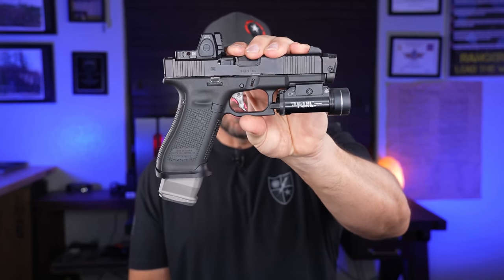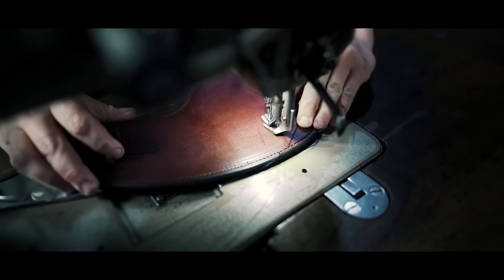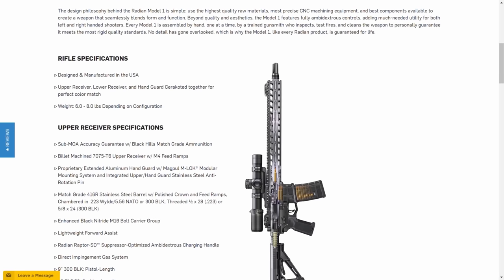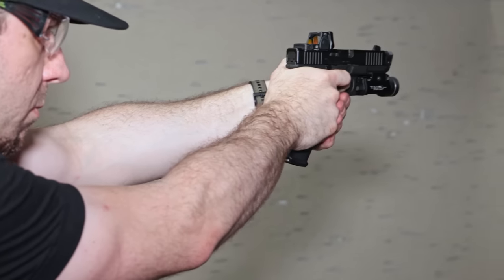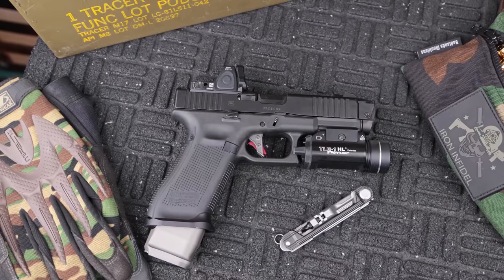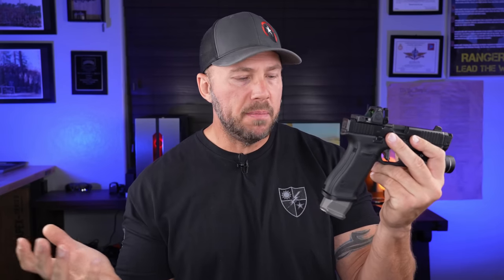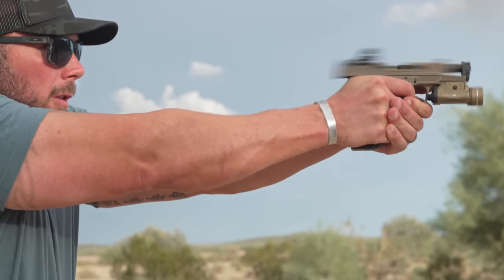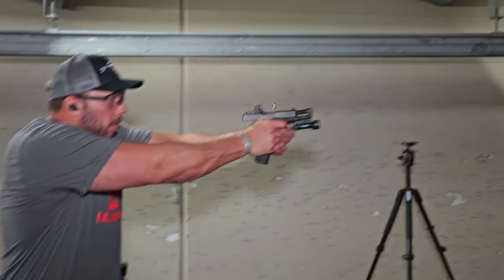It's INSANE! Ultimate Hard Use Duty Glock Pistol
Glock 45 ultimate duty pistol!

Check out @ScottsdaleGunClub

All actions performed in these videos are under the supervision of a trained/licensed professional. Tactical Considerations nor any of the companies represented here are responsible for any injuries or damages caused to you or your firearm that may result from attempting to recreate the actions made is these videos. Do not try this at home.